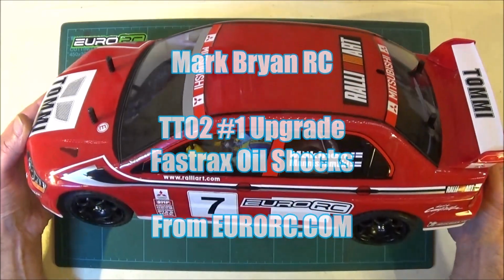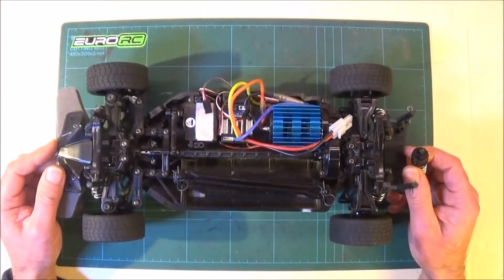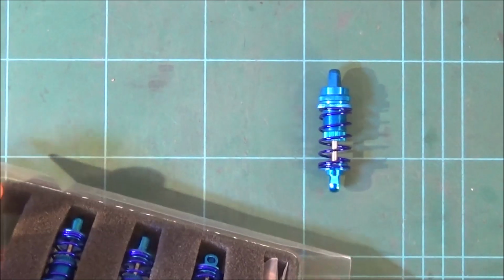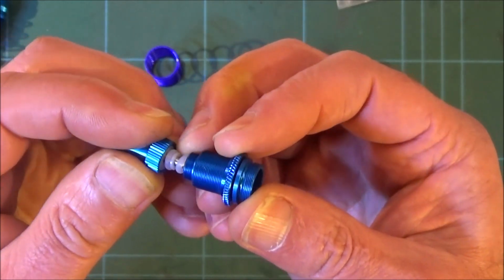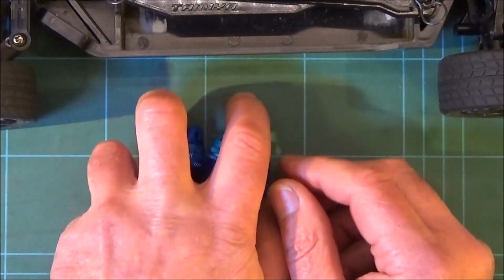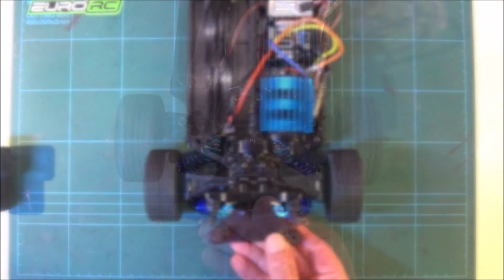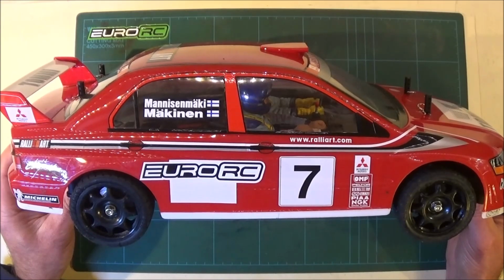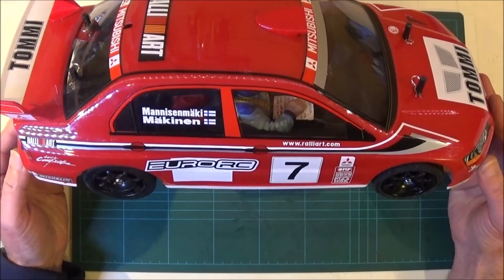Tamiya TT-02 #1 Essential Upgrade - Oil Shocks - Includes Running Comparison & Demonstration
In this video we look at the number 1 essential upgrade or hop-up for the Tamiya TT-02 chassis - in my honest opinion. The standard kit comes with "friction" shocks, that are little more than springs on plastic carriers. With these fitted, the car bounces over every bump, ripple or small object on the road, reducing traction and stability. The TT02 is such a fantastic and capable chassis that it deserves so much better. Changing over to CVA oil filled shock absorbers will transform the handling and driving characteristics of your Tamiya! I was sent a set of Fastrax alloy shocks for review by EuroRC. I fit them to my stock TT02 and show a comparison to the stock shocks, both on the bench and in a test run video to show how the upgrade works in real-life RC driving.

Here is the link to the "Fastrax Tamiya TT02 Aluminium Shock Absorber Set (4) FTTA014B" as featured in this video: